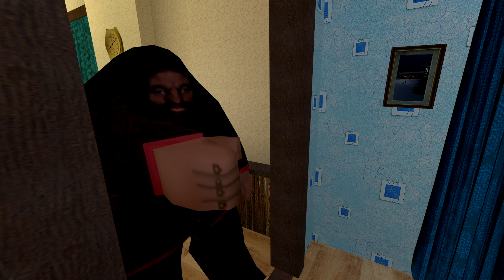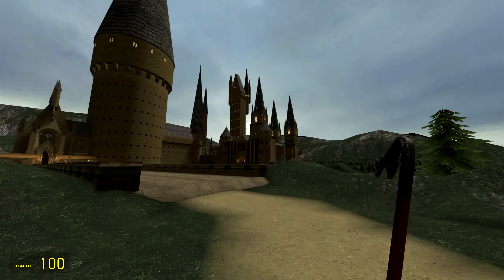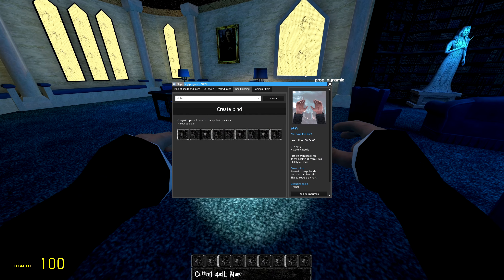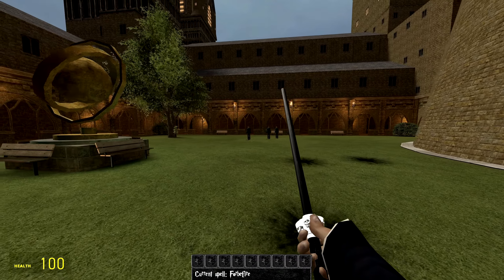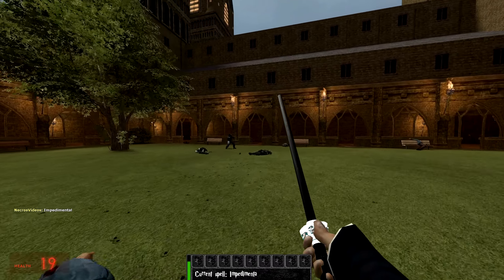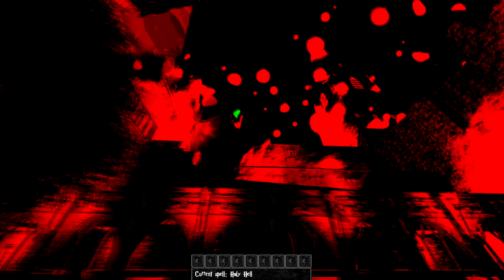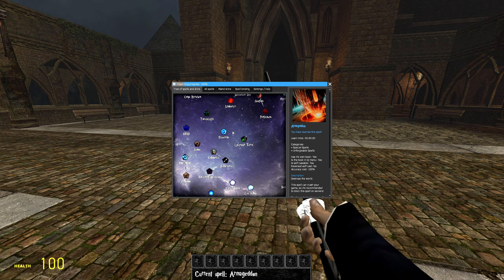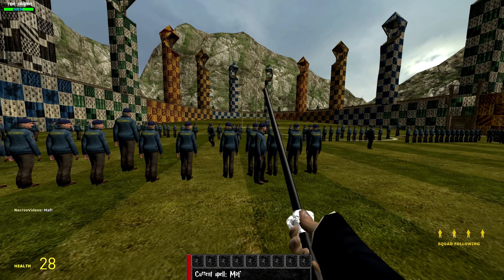Who Needs Hogwarts Legacy When You Have... Gmod | Garry's Mod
Today we take a look at a few mods about HP! From wands to brooms and of course the school itself!

Next video:

Mods by EgrOnWire, calafex, Deika, Voikanaa, EvOrz,